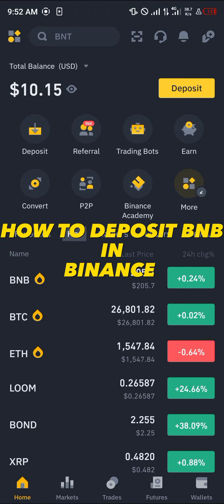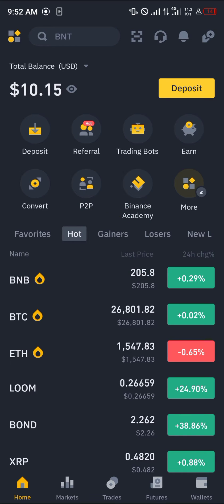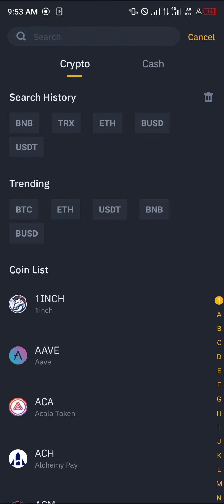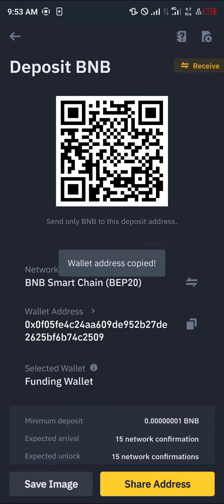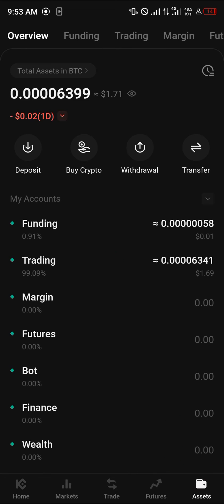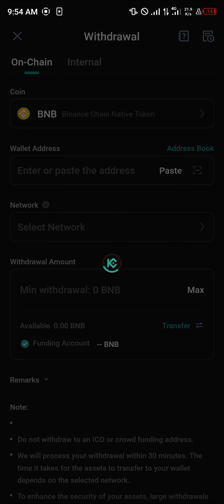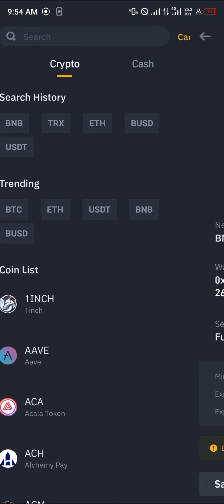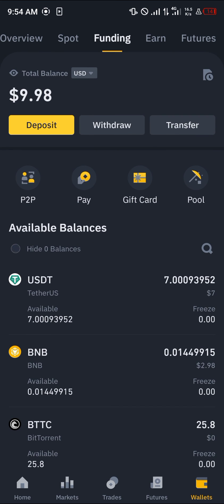How to Deposit BNB in Binance (Step by Step)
In this quick video, I will show you How to Deposit Bnb in Binance step by step. Don't have a Binance account yet?

Welcome to our YouTube video on "How to Deposit BNB in Binance." In this informative tutorial, we will guide you through the step-by-step process of depositing BNB (Binance Coin) into your Binance account, covering various aspects such as depositing money, depositing from Nigeria, sending BNB from Binance to Trust Wallet or Metamask, and depositing Naira on Binance.

🔹 How to Deposit Money in Binance:
To deposit money into your Binance account, follow these simple steps:
1. Log in to your Binance account.
2. Navigate to the "Wallet" section and select "Fiat and Spot."
3. Choose your desired currency or payment method for deposit.
4. Follow the instructions provided and complete the deposit process.

🔹 How to Deposit on Binance:
To deposit any cryptocurrency into your Binance account, follow these steps:
1. Log in to your Binance account.
2. Go to the "Wallet" section and select "Fiat and Spot."
3. Choose the cryptocurrency you wish to deposit (such as BNB).
4. Generate a deposit address or scan the QR code provided.
5. Use the generated address to send your cryptocurrency to your Binance account.
6. Wait for the transaction to be confirmed and reflected in your Binance wallet.

🔹 How to Deposit on Binance from Nigeria:
To deposit funds into Binance from Nigeria, follow these steps:
1. Log in to your Binance account.
2. Access the "Wallet" section and select "Fiat and Spot."
3. Choose your preferred method of depositing money from Nigeria.
4. Follow the provided instructions to complete the deposit process.
5. Wait for the funds to be credited to your Binance account.

🔹 Send BNB from Binance to Trust Wallet or Metamask:
To send BNB from Binance to Trust Wallet or Metamask, adhere to these steps:
1. Log in to your Binance account.
2. Navigate to the "Wallet" section and select "Spot Wallet."
3. Choose BNB from the list of available cryptocurrencies.
4. Select "Withdraw" to initiate the withdrawal process.
5. Enter the recipient wallet address from Trust Wallet or Metamask.
6. Specify the amount of BNB you wish to send.
7. Verify the entered information and submit the withdrawal request.
8. Wait for the transaction to be confirmed and reflected in your Trust Wallet or Metamask.

🔹 How to Deposit Naira on Binance:
To deposit Naira on Binance, follow these steps:
1. Log in to your Binance account.
2. Go to the "Wallet" section and select "Fiat and Spot."
3. Choose the option to deposit Naira.
4. Follow the provided instructions to complete the deposit process using the available payment methods for Naira deposits.
5. Wait for the funds to be credited to your Binance account.

🔹 Deposit Crypto to Binance:
To deposit any cryptocurrency other than BNB to Binance, follow these steps:
1. Log in to your Binance account.
2. Access the "Wallet" section and select "Fiat and Spot."
3. Choose the cryptocurrency you wish to deposit.
4. Generate a deposit address or scan the QR code provided.
5. Use the generated address to send the desired cryptocurrency to your Binance account.
6. Wait for the transaction to be confirmed and reflected in your Binance wallet.

🔹 How to Deposit Money into Binance:
To deposit money into your Binance account, follow the instructions listed above based on your preferred currency or payment method.

We hope this comprehensive video guide has proven helpful in explaining the process of depositing BNB in Binance. Remember to stay cautious and double-check all addresses and instructions to ensure a smooth and successful deposit experience. Happy trading on Binance!